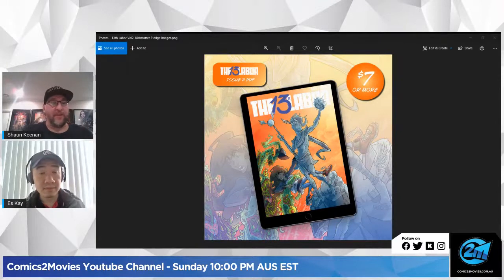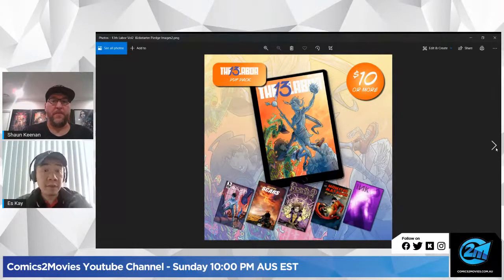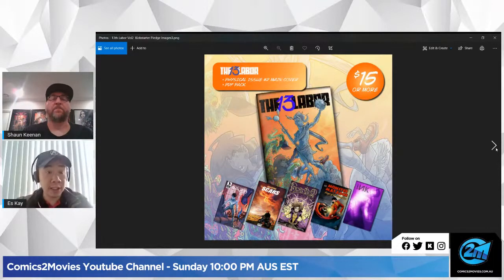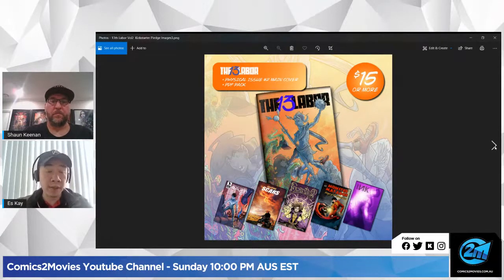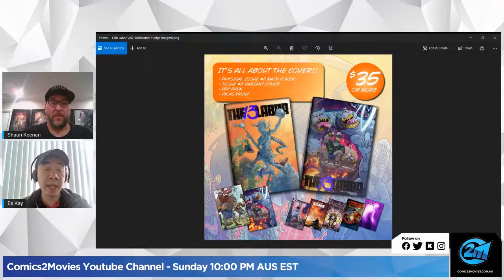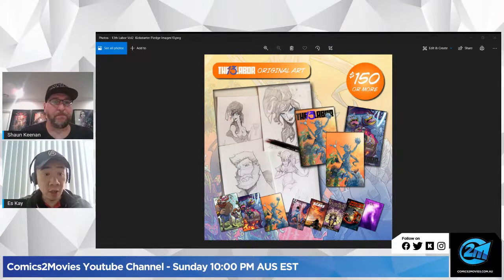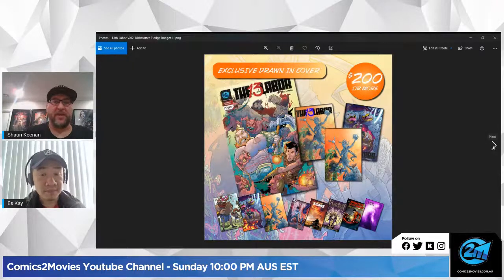How to create amazing reward images for your comic Kickstarter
Join hosts Stephen and Shaun for the new Quickstarter video series that focuses on one area of your comic Kickstarter or crowdfunding campaign. This week we focus on How to create amazing reward images and 3 secret tips for how they can help you're comic succeed on Kickstarter.